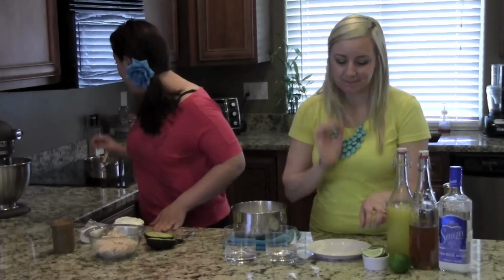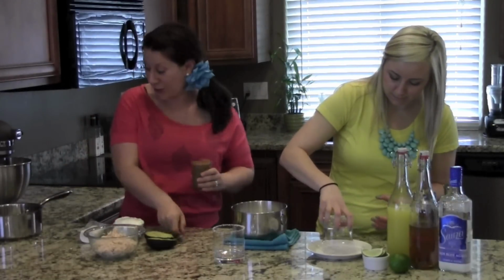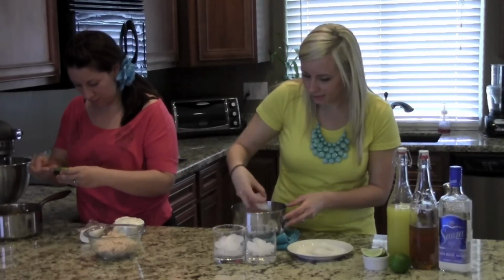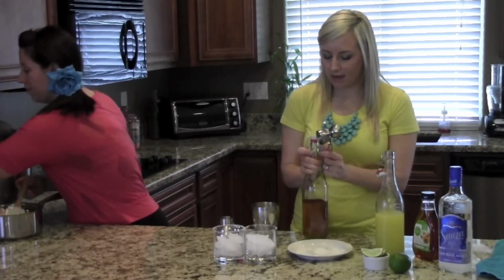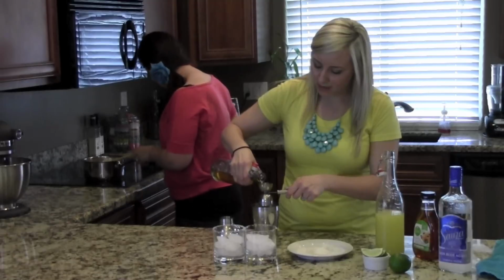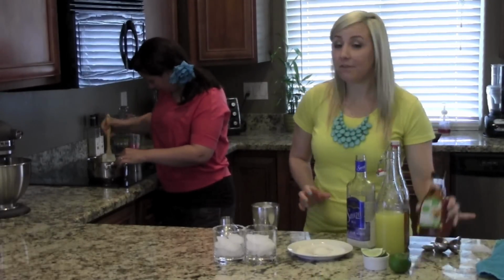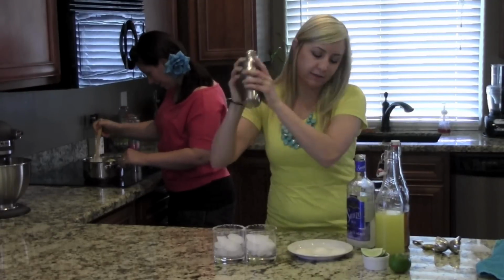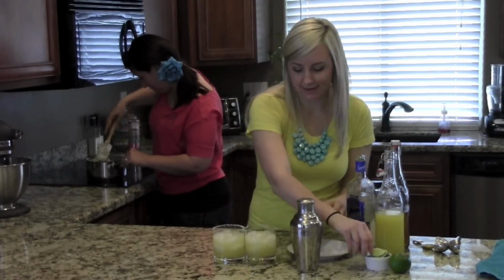Cinco De Mayo: Skinny Margaritas & Enchilada Dip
Cinco de Mayo isn't complete without some margaritas and Mexican food. In this episode we show you how to make a killer skinny margarita and a chicken enchilada dip to wow your guests.